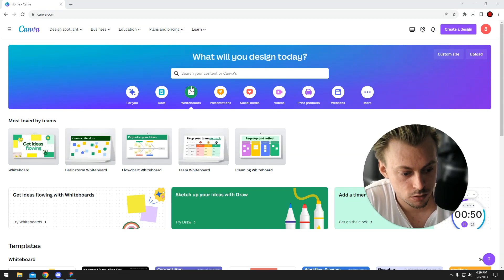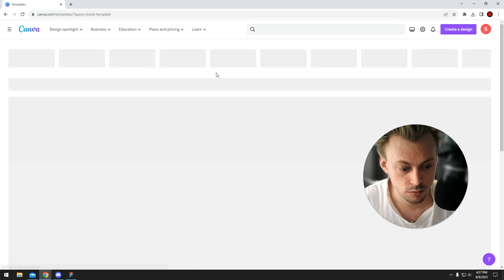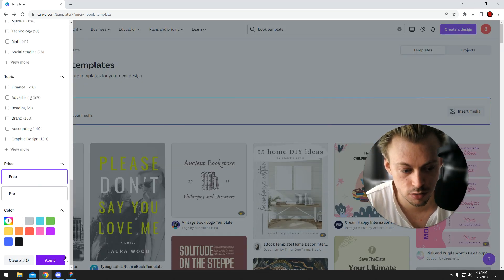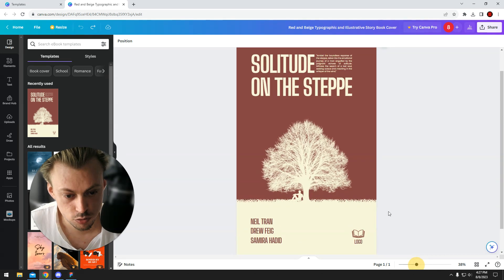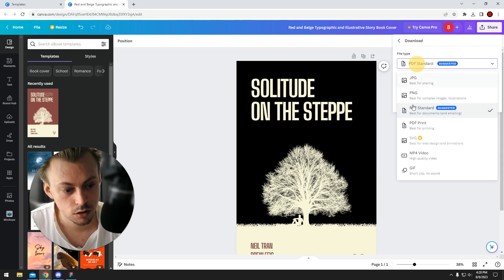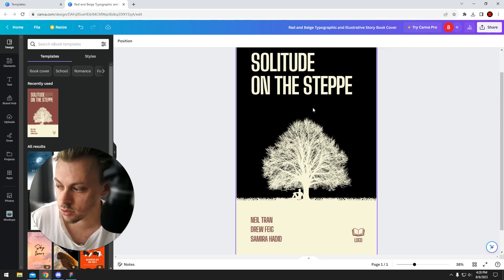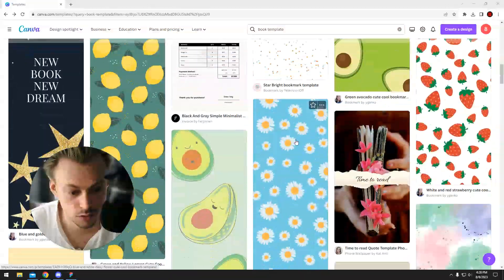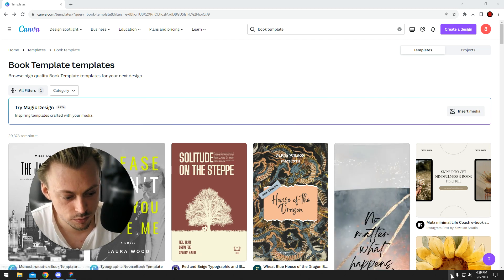Can I use Canva to design a book cover